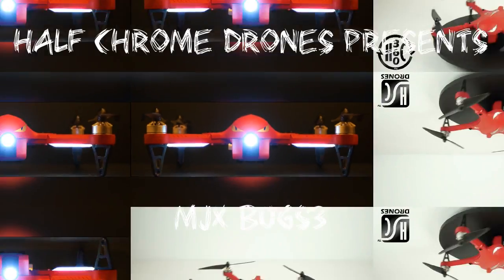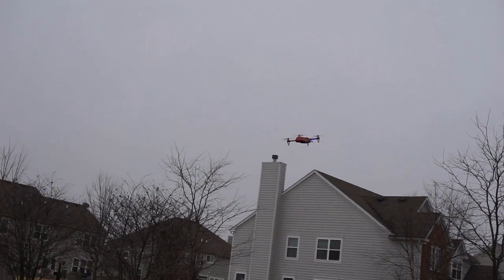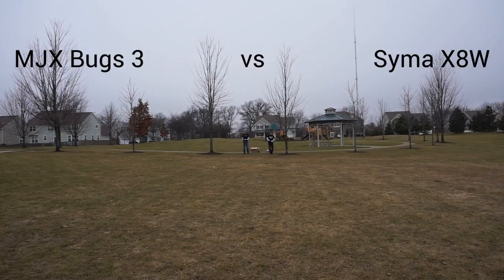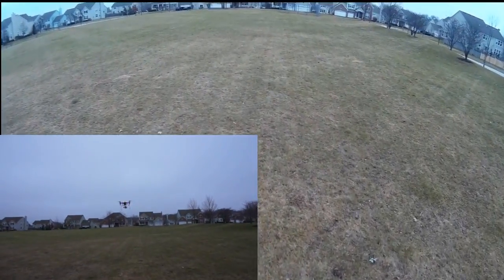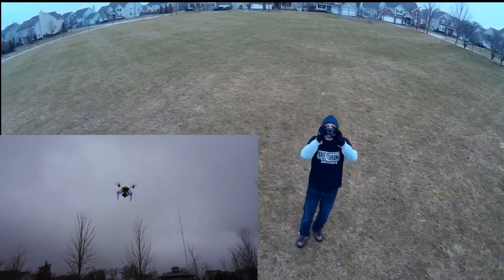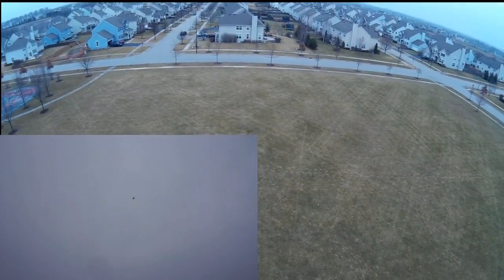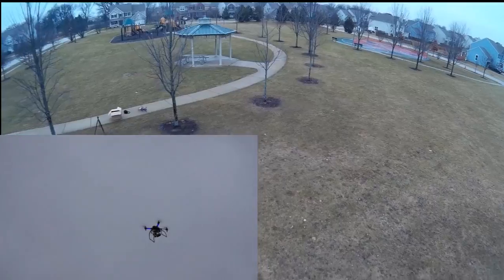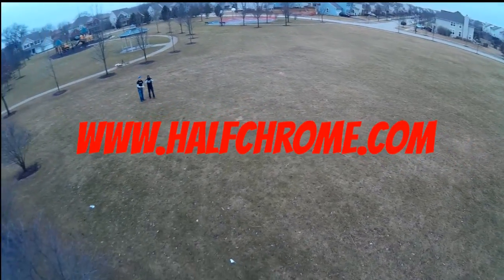Half Chrome Drones: MJX Bugs 3 Flight, Review, Race and Crash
The MJX Bugs 3 is a fun and fast brushless motor drone. We will fly it, race it and crash it. We will even add a Walkera G-2D gimbal to show you how to create an alternative to the Phantom for less than $200.